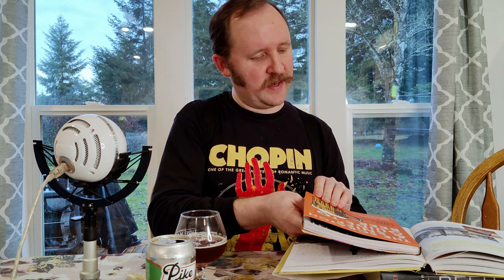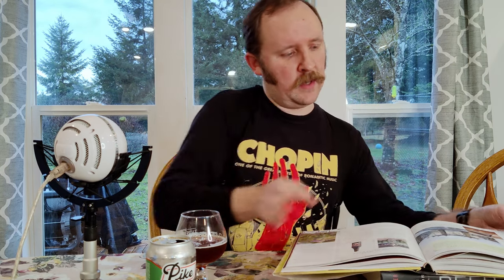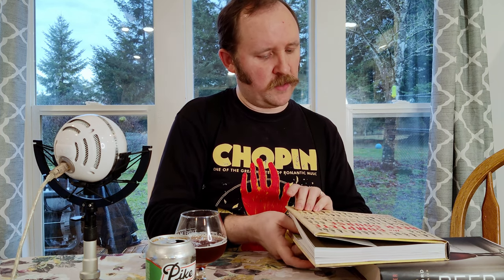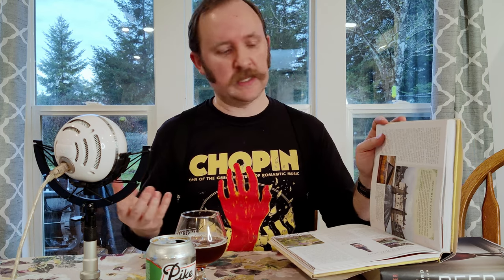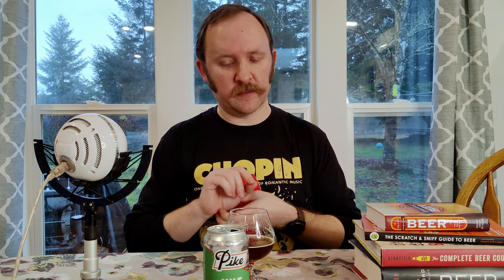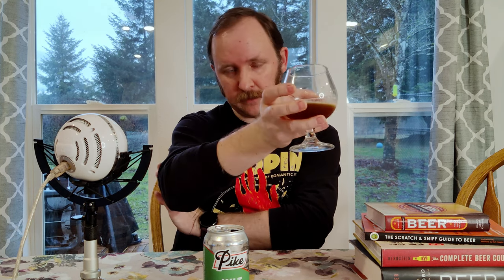Pike Brewing's Kilt Lifter Scotch Ale #142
Ooh la la!

Well, that's not really what a Scot would say, but when a kilt gets lifted, there's some things you just gotta say.

This beer is many thanks to the gracious and generous Marie.